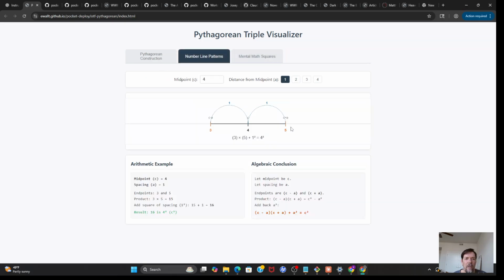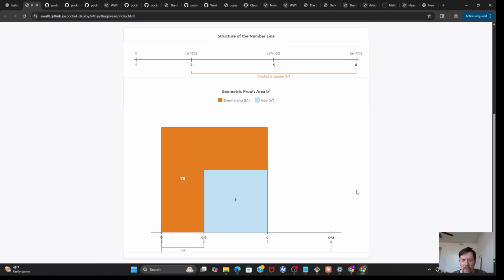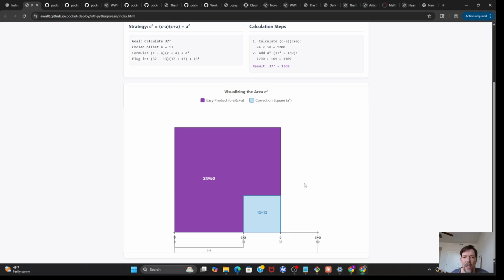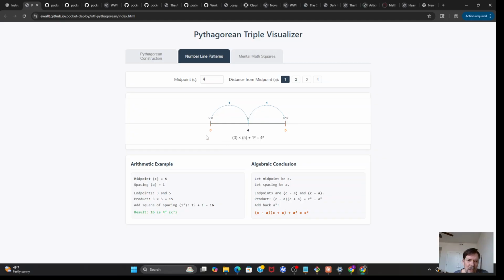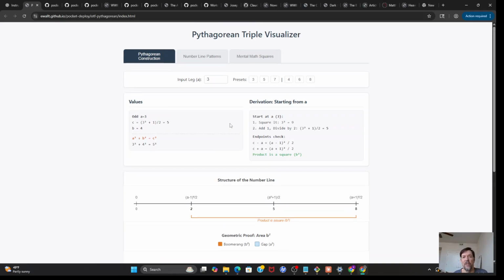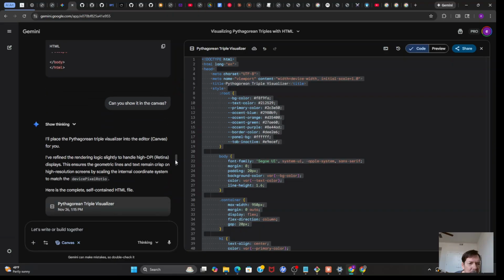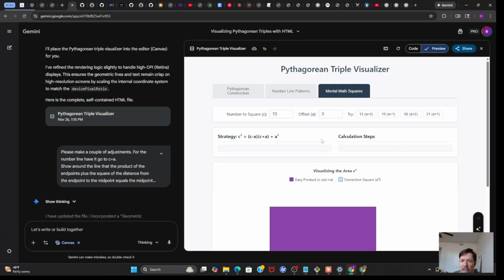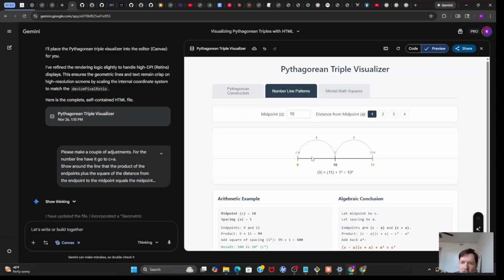Easy! Make a web app for private use.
is the url for the web app.

is a video about the math the app shows.